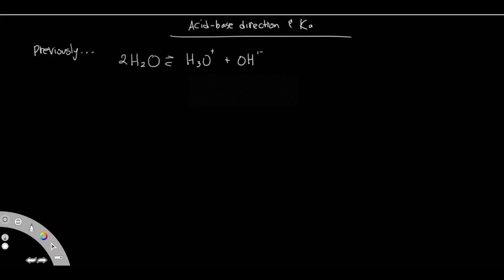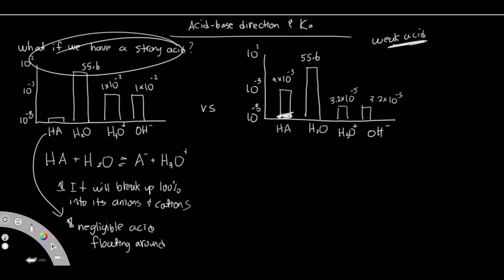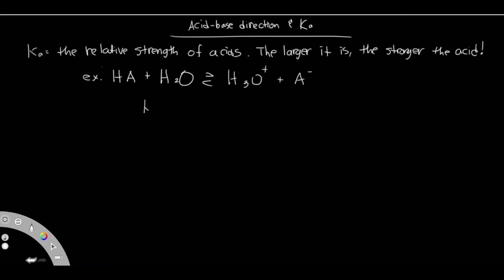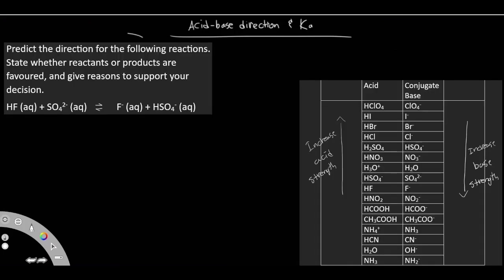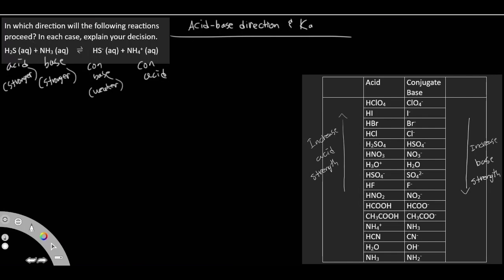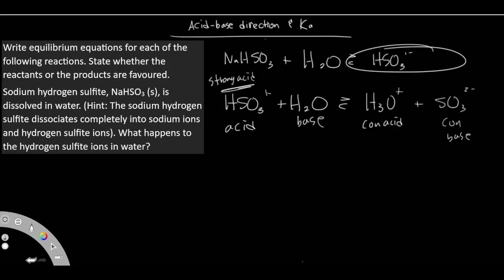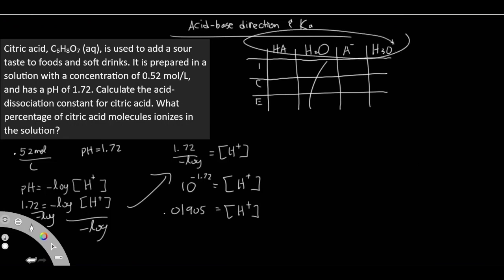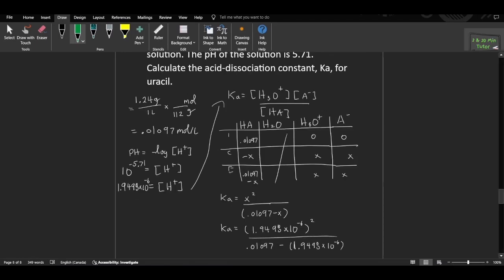Acid Base Direction & Ka Intro (20 Min) - percent dissociation, ionizations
Water auto ionizes into hydronium and hydroxide ions however only a small fraction will ionize. If we have a strong acid dissolved in water, it will break up 100% into its constituent anions and cations. It is important to note that the strong acid is assumed to have dissociated completely and if a small amount of it is floating around, we deem it negligible. In regards to weak acids, some acids will still be in the solution since only a small amount ionize. Ka is the relative strength of acids. The larger it is, the stronger the acid. Like any other equilibrium, use the Keq expression. The formula for percent dissociation = concentration of the acid dissociated / concentration of the acid initially x 100 percent. This is for weak acids only.

[2&20minutetutor]
[2and20mintutor]
[2and20minute tutor]